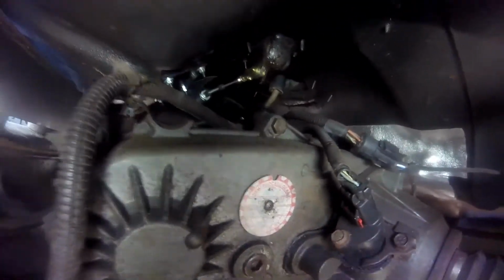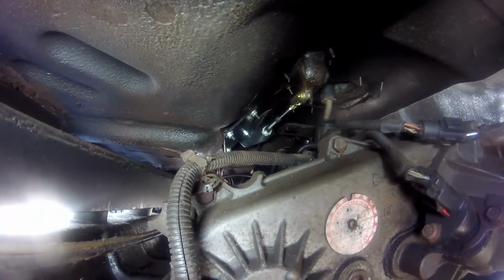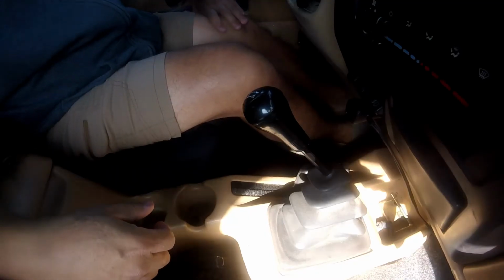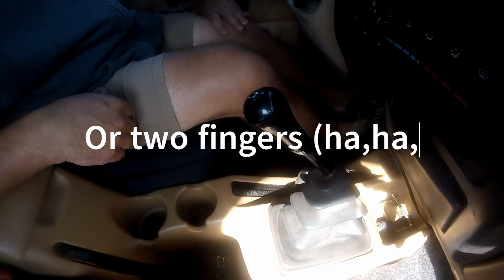How to make your Jeep TJ transfer case shift better.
Big improve to transfer case shifting after installation of Steinjager transfer case shift cable to our Jeep TJ Wrangler.